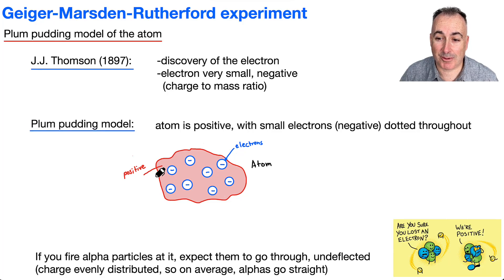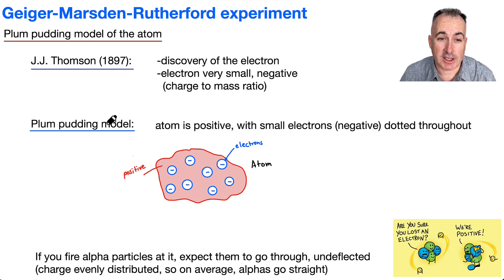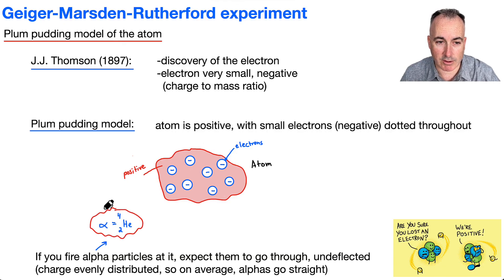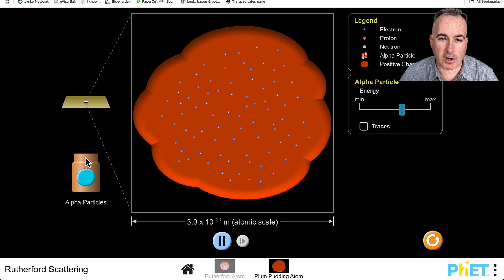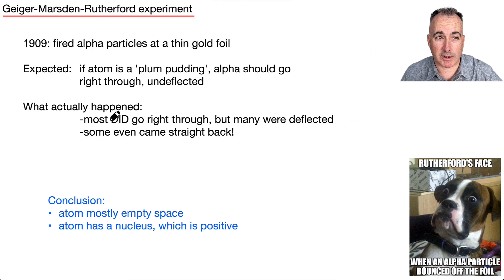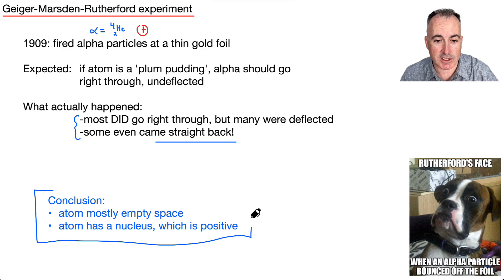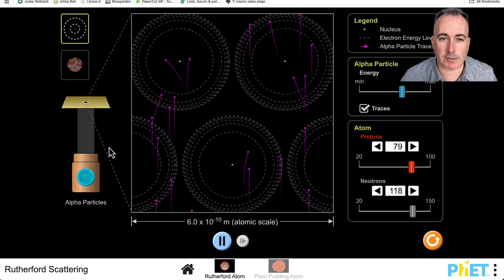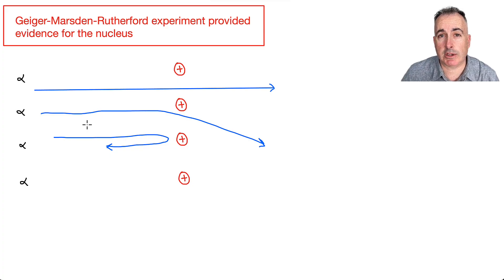E1.2 Geiger Marsden Rutherford experiment [IB Physics SL/HL]